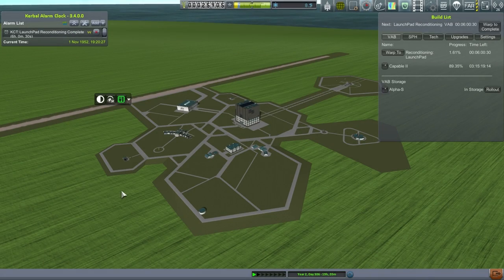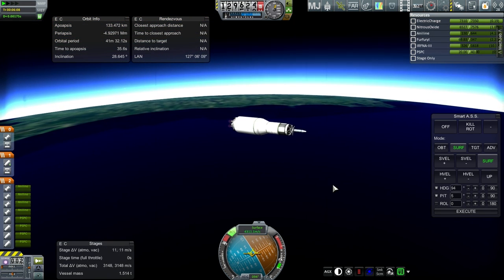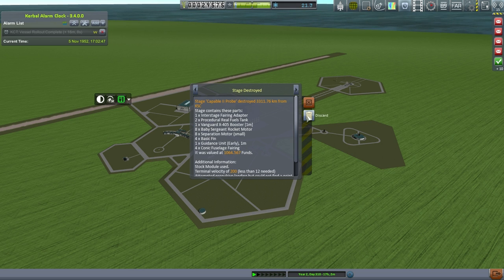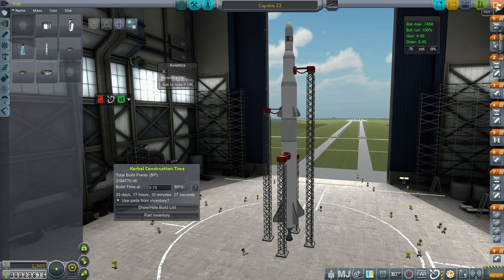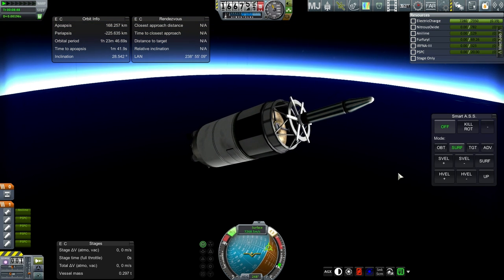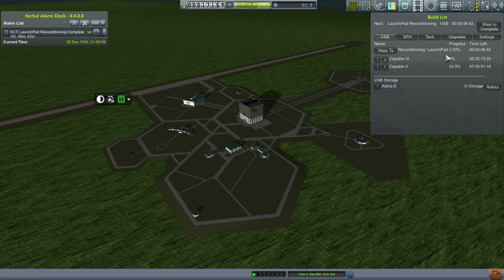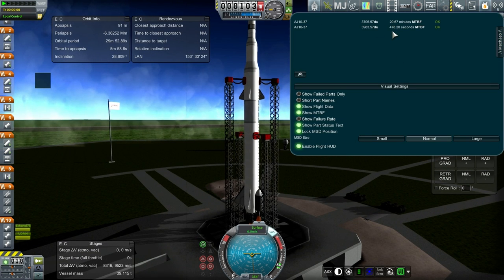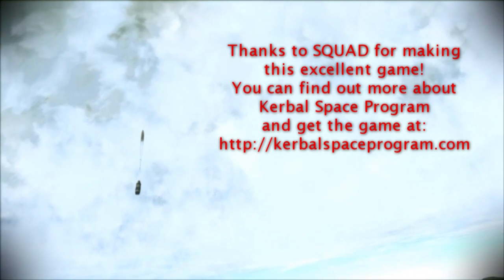Realism Overhaul in KSP 1.0.4 - 04 - Kerbal Taketh, Kerbal Giveth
Kerbal Construction Time and Test Flight definitely have me cornered as I continue my quest for orbit.